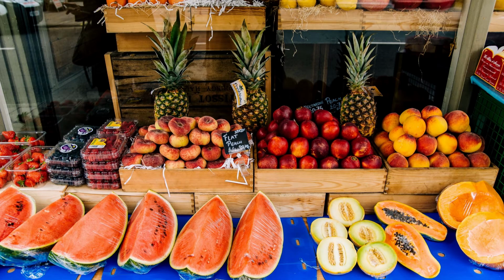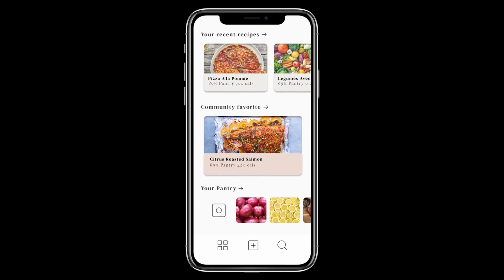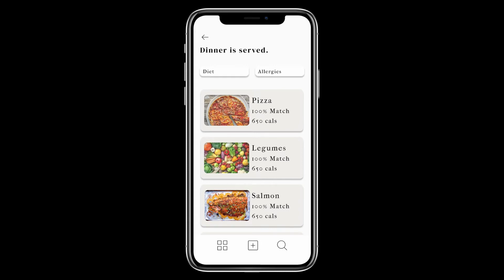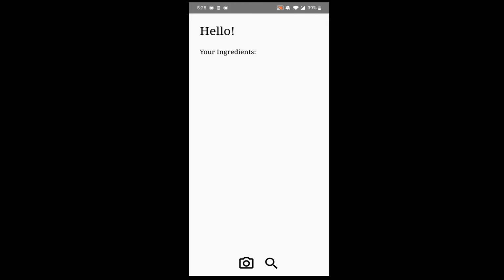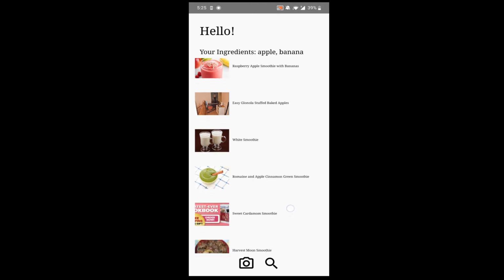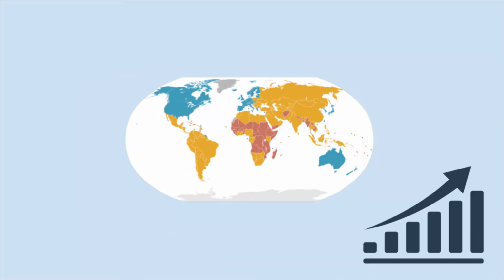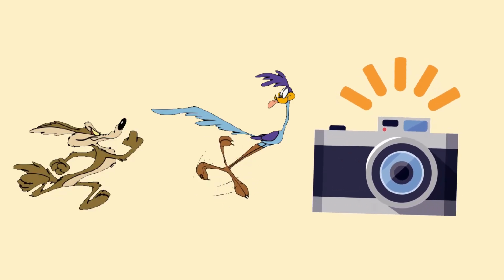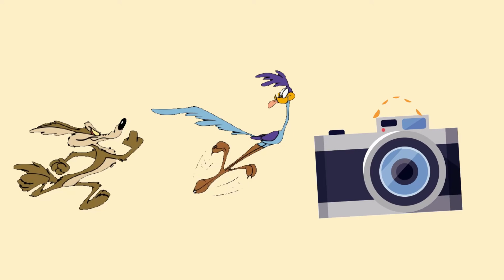Hack-Western-7-{FoodSaver}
FoodSaver Hack Western 7 Demo and Pitch